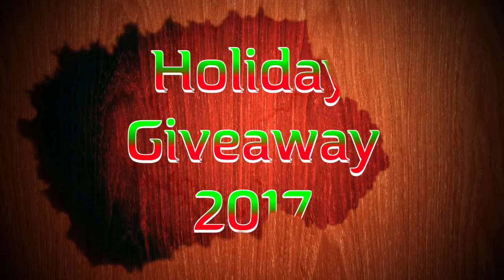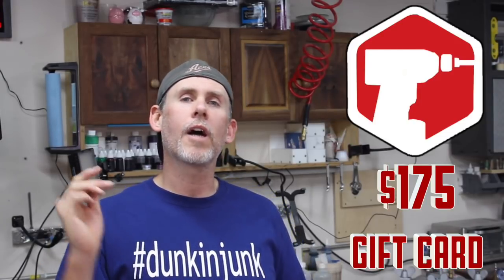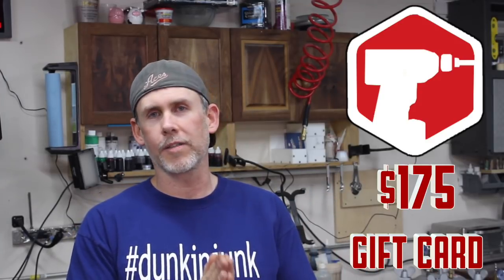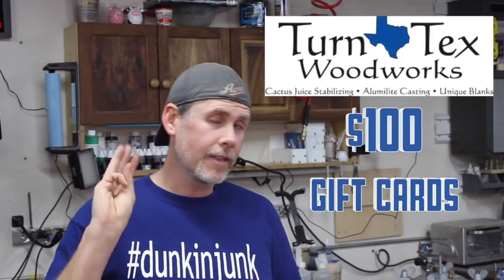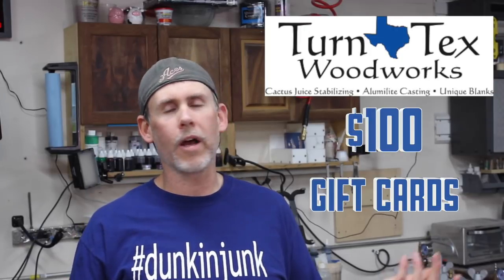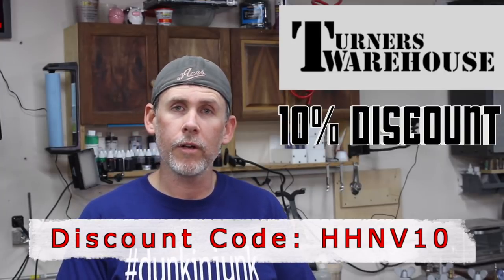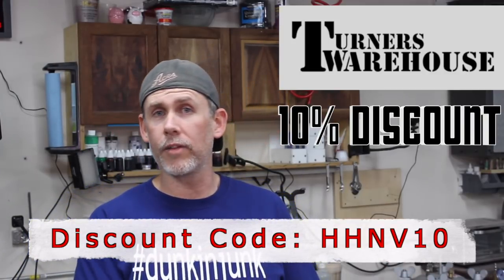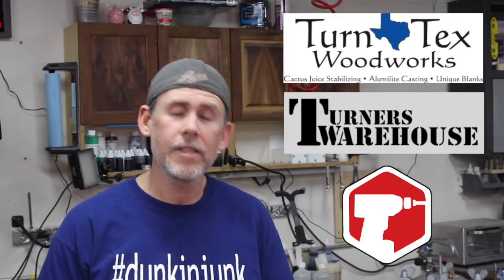Holiday Giveaway 2017 Kickoff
This year we have over $500 in prizes from Turner's Warehouse, TurnTex Woodworks, Tommy G Tools, and NV Woodwerks. There will be 10 lucky winners, so head over to my website to get entered before December 15th

My mission is to introduce resin casting to the world! Find out more on my website and catch my Dunkin Junk  live streams on Twitch: